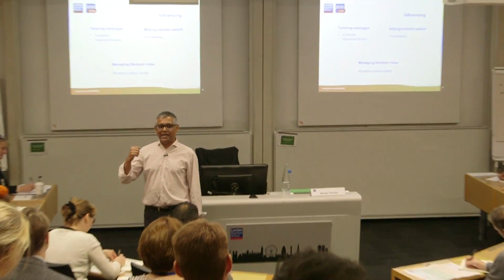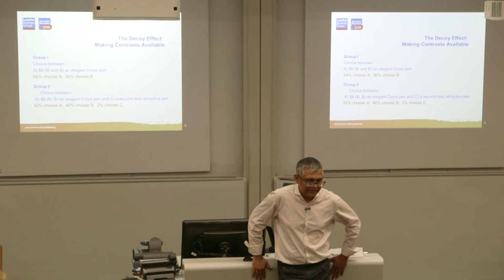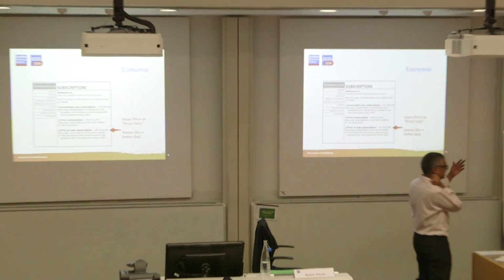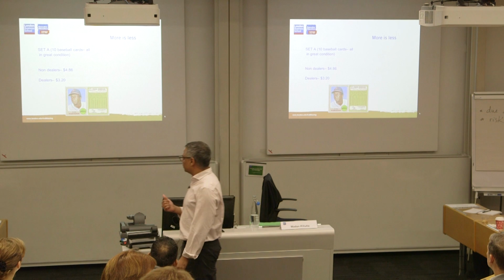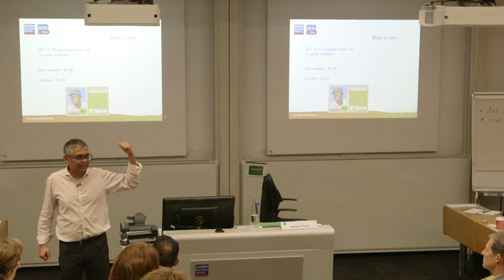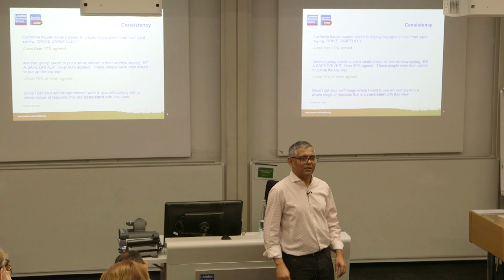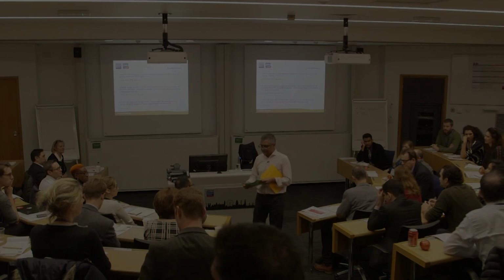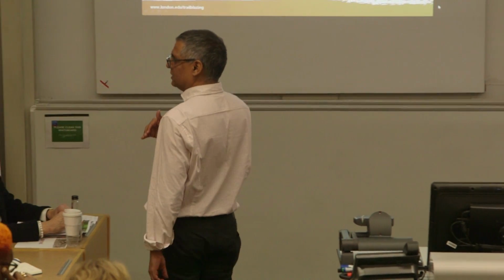A Day of Executive Education - Madan Pillutla, The psychology of influence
Professor Madan Pillutla presents research on how people make decisions, what motivates them to act, and how decision criteria influences the plans adopted by groups. See how these ideas can be used to get individuals and groups to think and act in ways that we want them to.

Since 1966, Executive Education at LBS has been a trailblazer – a navigator with a purpose, leading executives and organisations into unchartered territory. To find out more about Executive Education’s 50th anniversary campaign